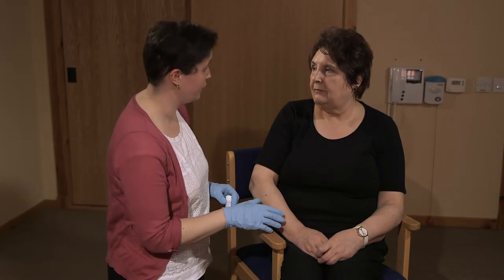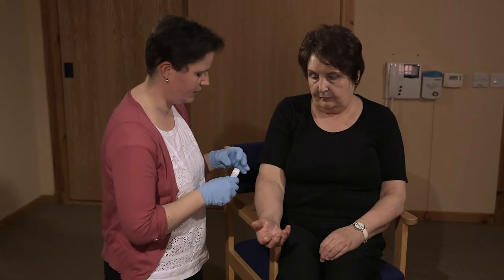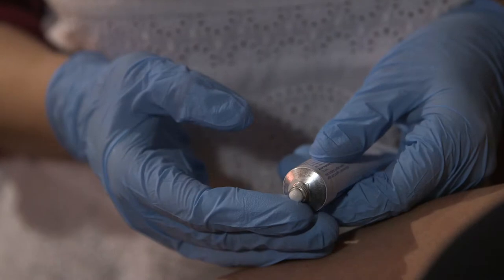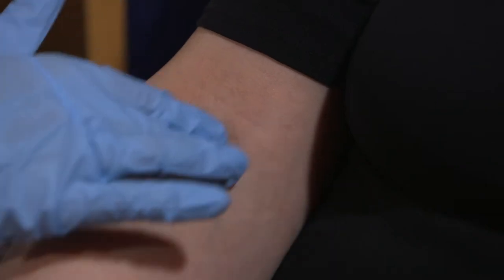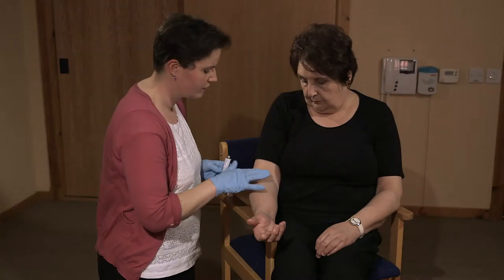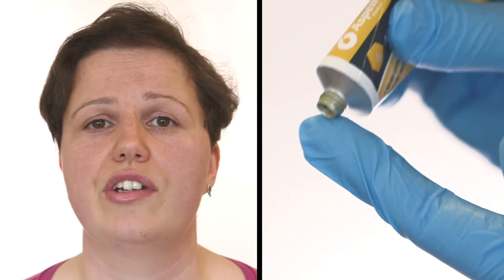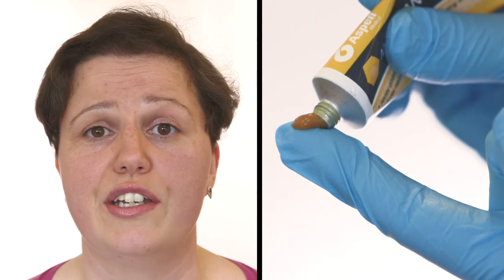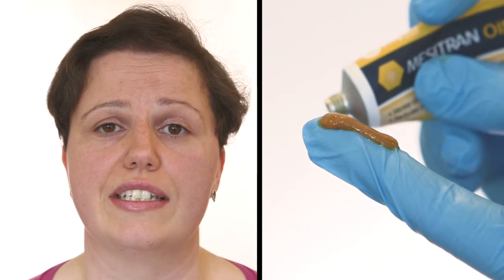Medicine Management - How to Medicated Topical Products